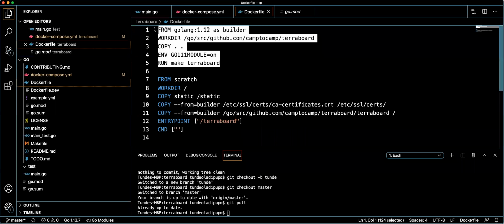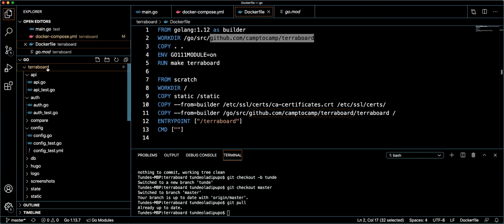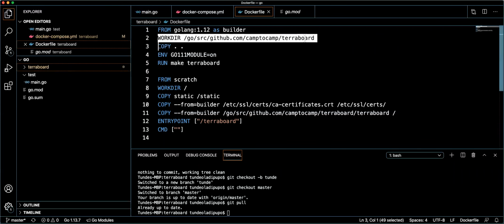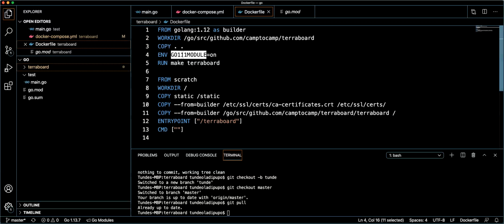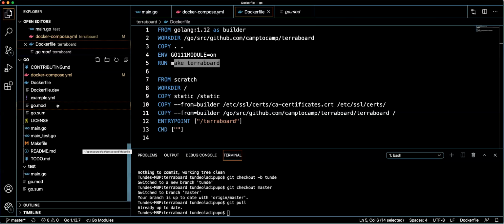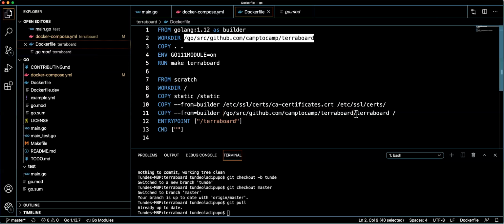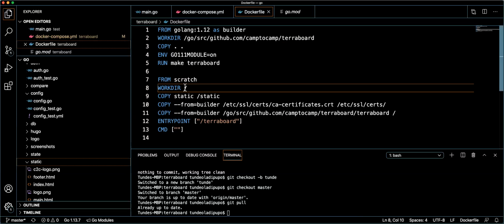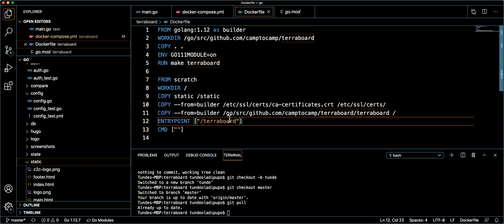Golang: Docker Build